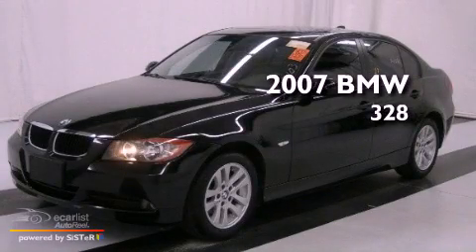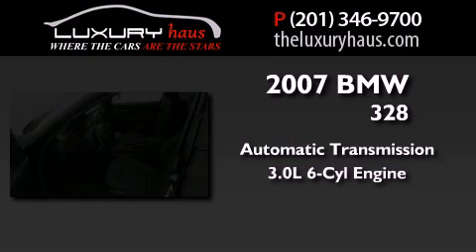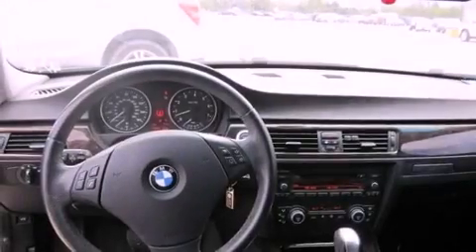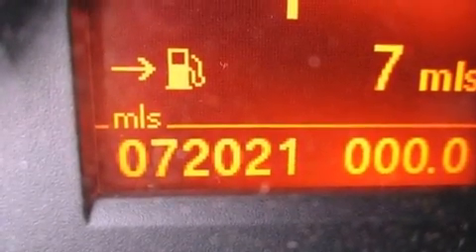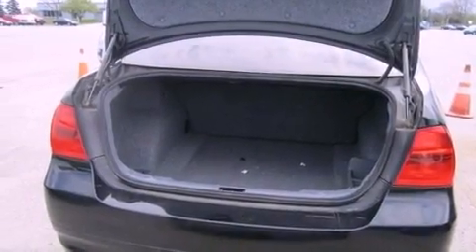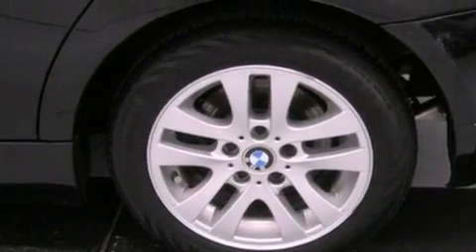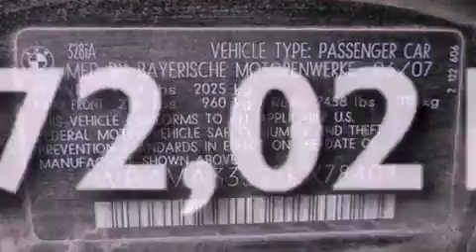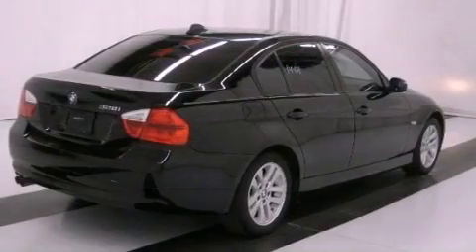Used 2007 BMW 328i Leonia NJ 07657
Year : 2007
 Make : BMW
 Model : 328i
 Engine : 3.0L DOHC 24-valve I6 engine
 Trans . : Automatic
 Exterior : Black
 Miles : 72,021
 Interior : Black